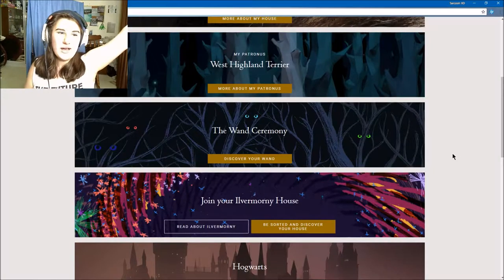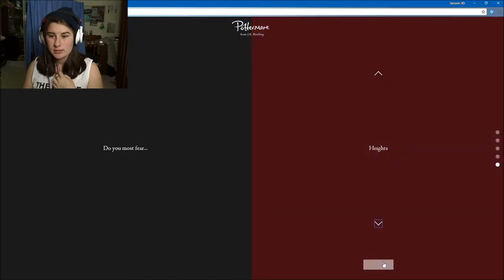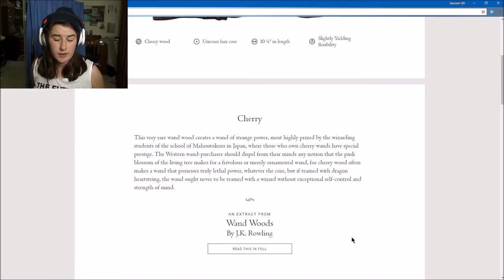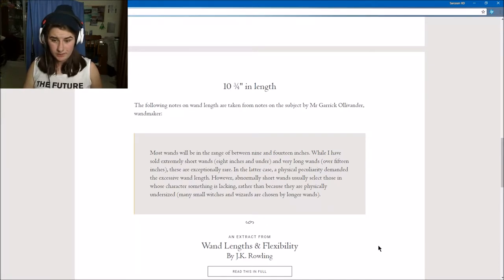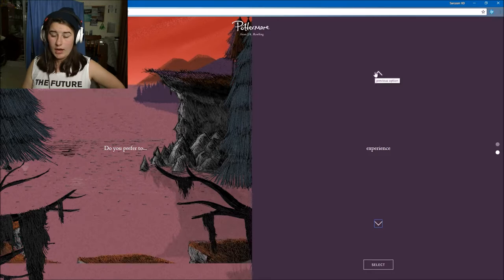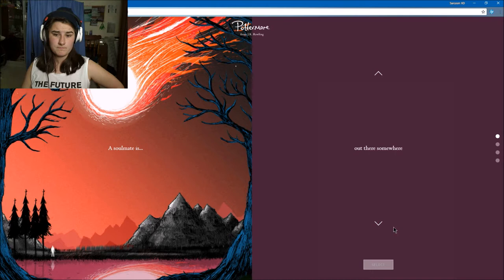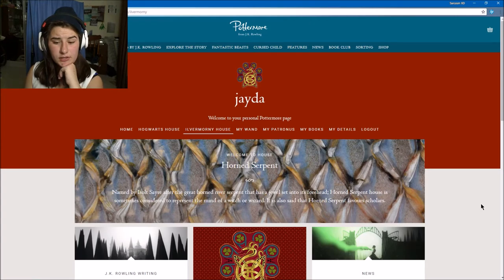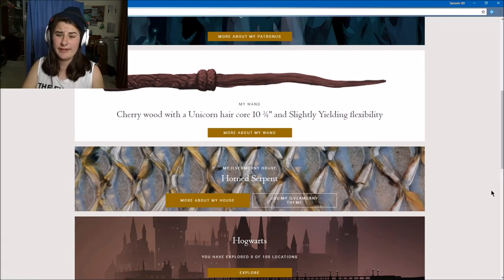WHAT IS MY WAND? ~ Pottermore